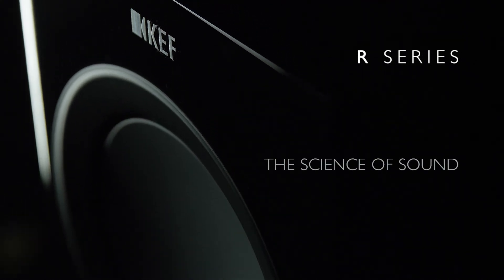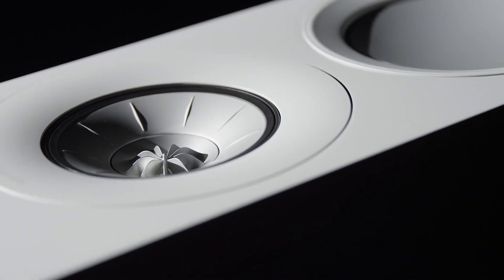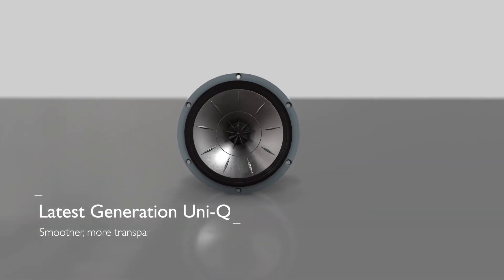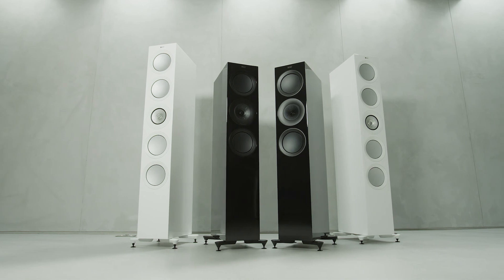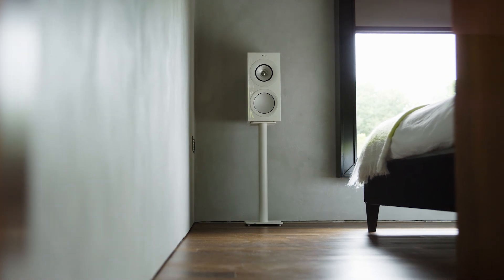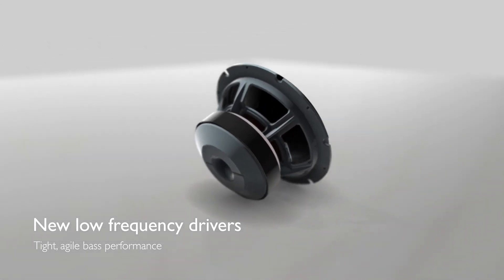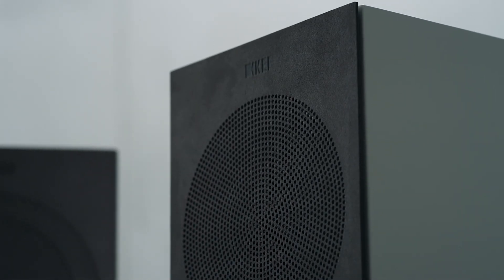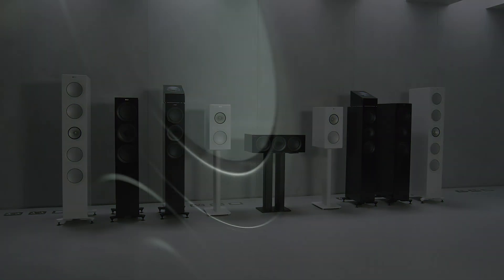KEF R Series